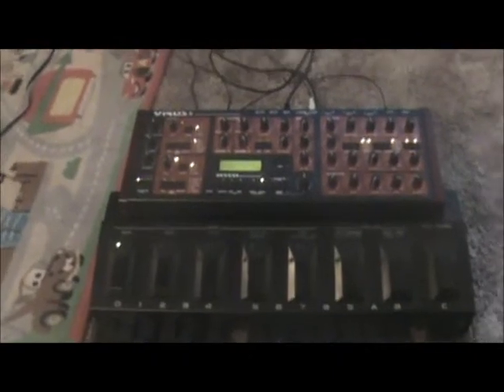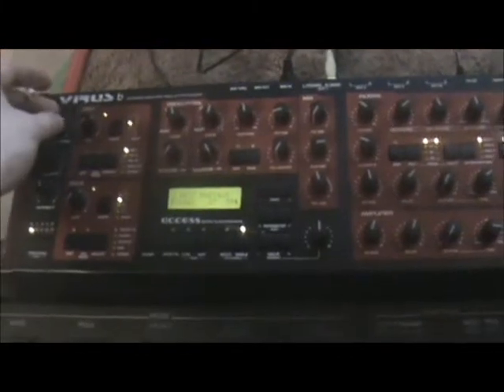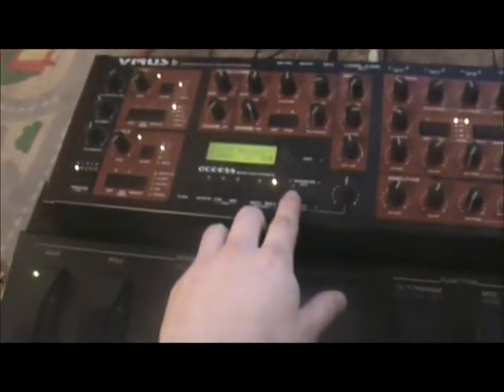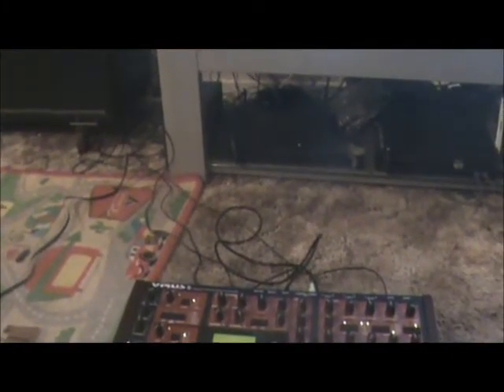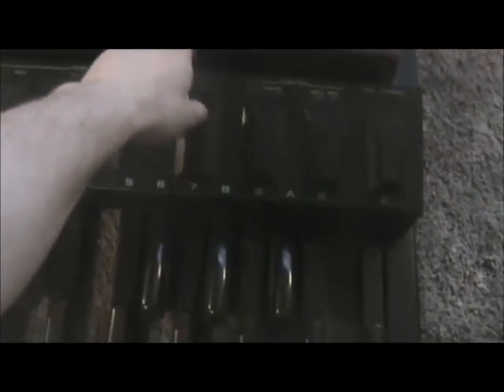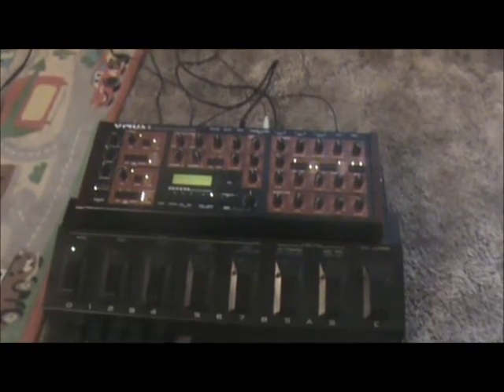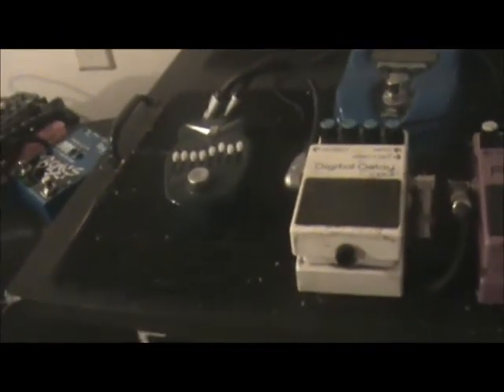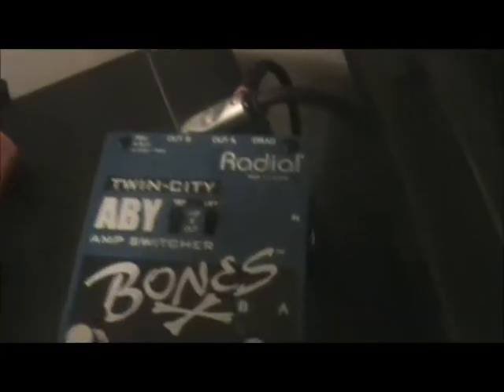Synth's, Marshall's, and Hotplates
A run through of some of my newer stuff, including a demo of the Virus and PK-5